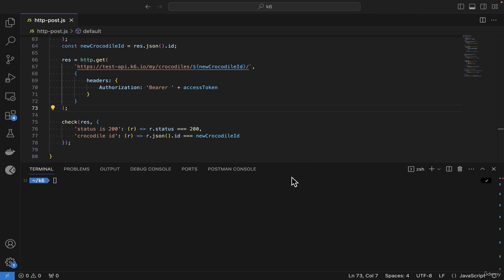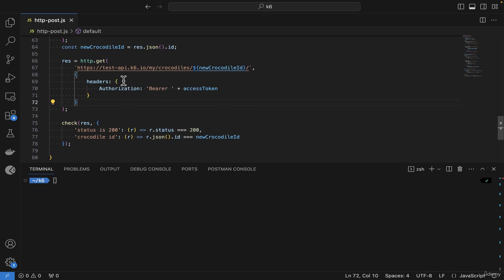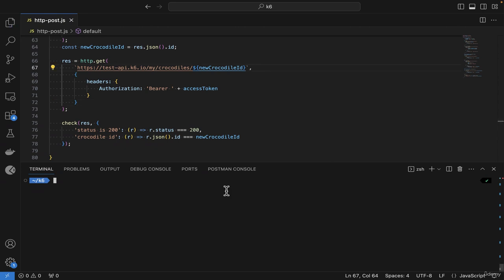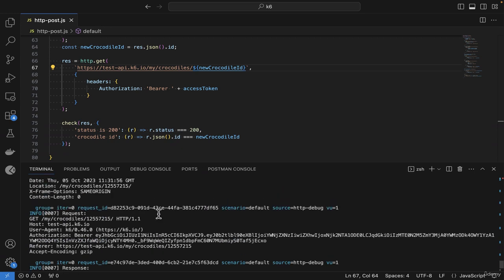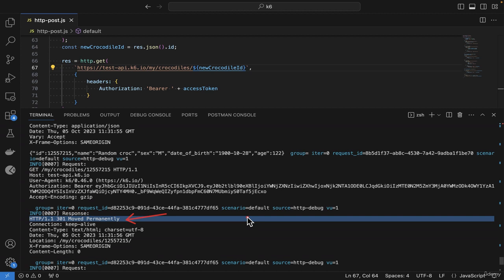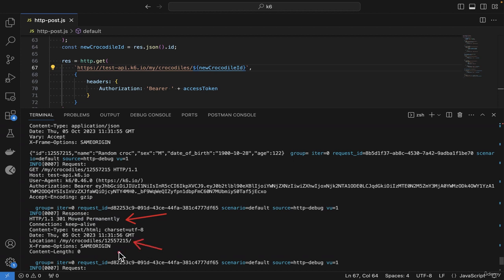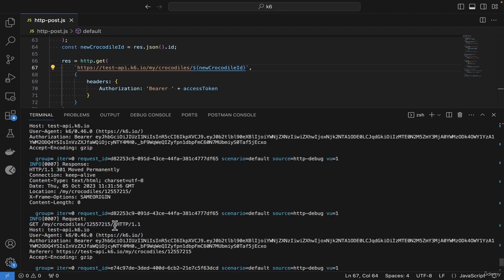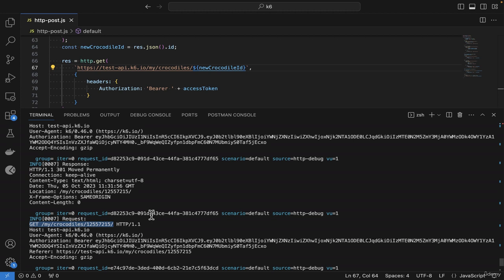022 HTTP 301 redirects